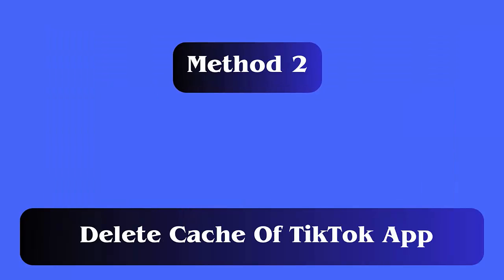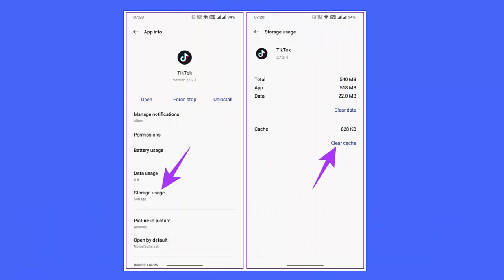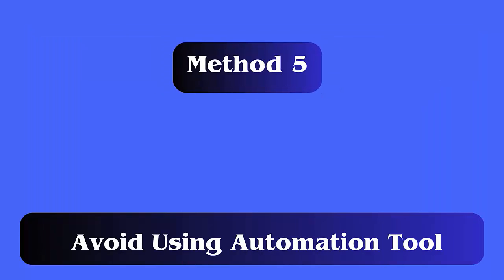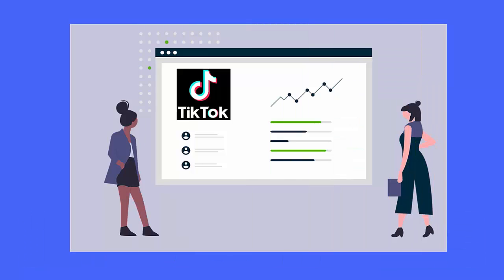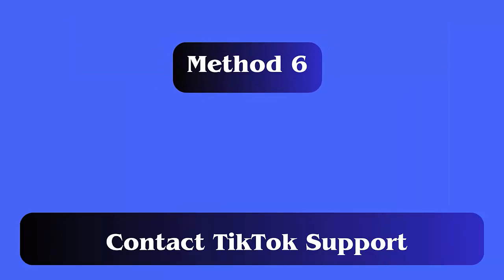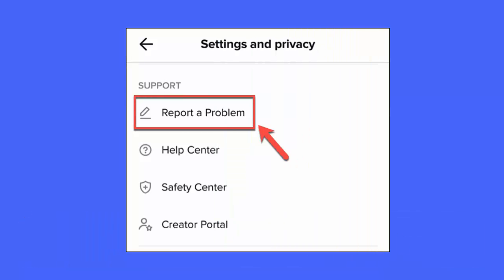How To Fix "You're Following Too Fast” Error On TikTok | You're Tapping too fast | 2024 Fixes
In this video guide, learn the best ways to fix you're following accounts too quickly. try again later or You're Following Too Fast error on Tiktok.

Key moments:
👉0:00 Intro & details
👉0:31 Method 1: Wait For Sometime
👉0:51 Method 2: Delete Cache Of TikTok App
👉1:12 Method 3: Avoid Following User Against The Limit
👉1:29 Method 4: Update TikTok App
👉1:48 Method 5: Avoid Using Automation Tool
👉2:08 Method 6: Contact TikTok Support

Social Media-

you're following accounts too quickly. try again later